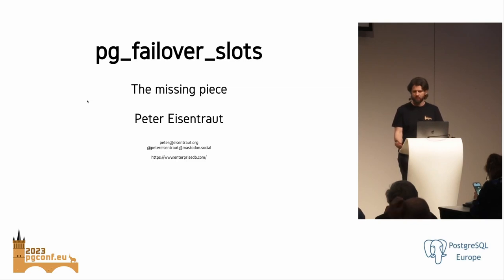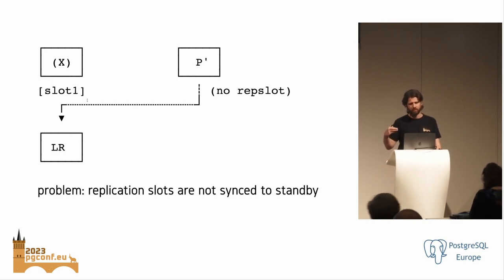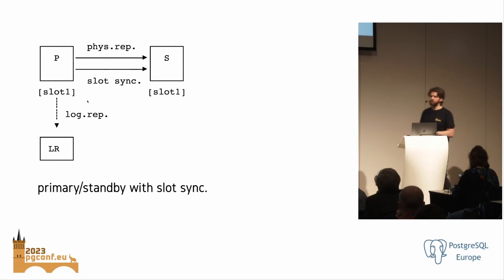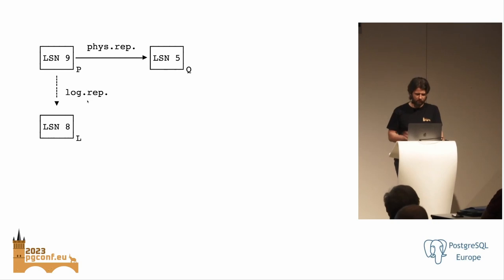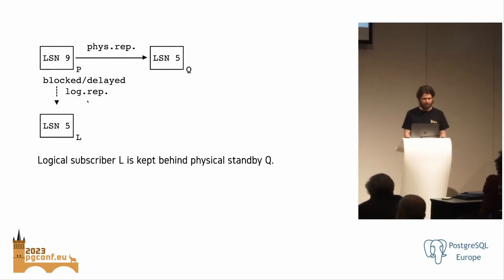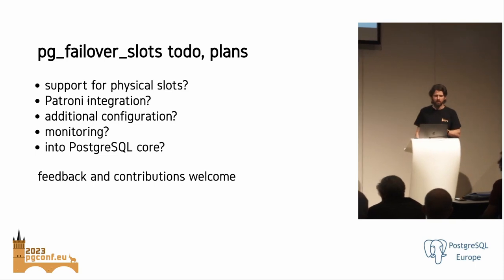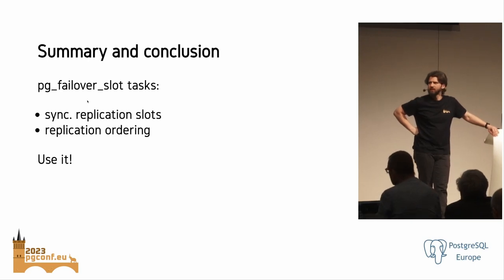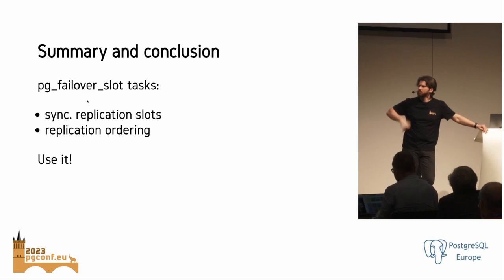Peter Eisentraut: pg_failover_slots: The missing piece (PGConf.EU 2023)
pg_failover_slots is a new extension released this year that facilitates maintaining logical replication and logical change capture during physical replication failover and switchover. This is, arguably, an essential component of being able to use logical replication reliably.

In this presentation, I will show the ideas and design behind pg_failover_slots, which challenges it solves, and how it can be configured. I will also discuss how it can be integrated into other replication management systems such as Patroni.